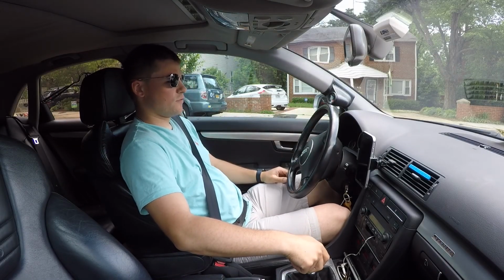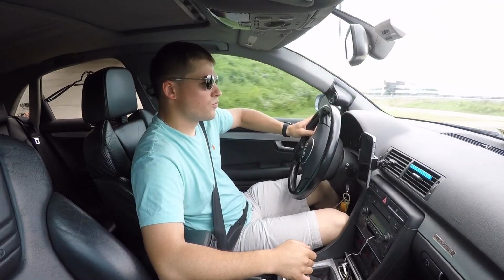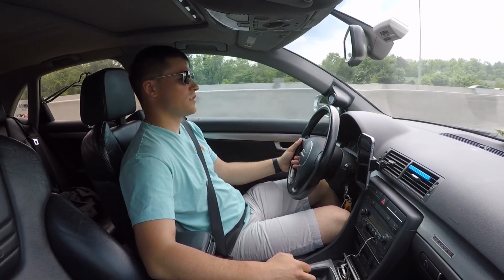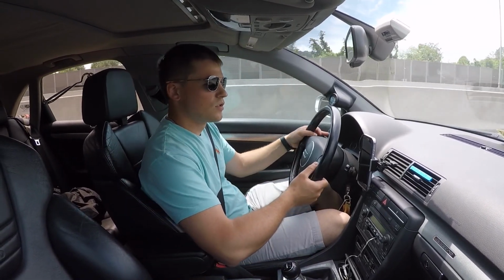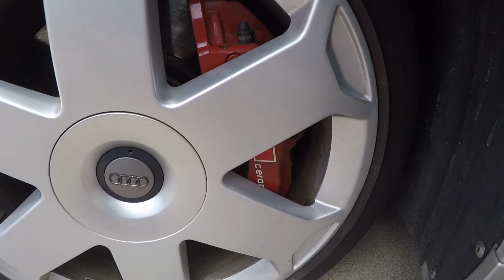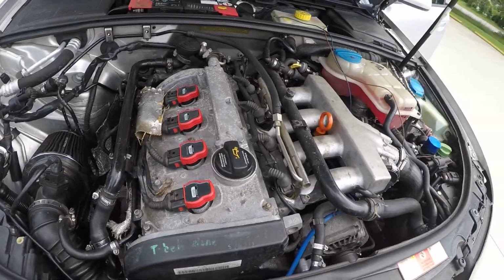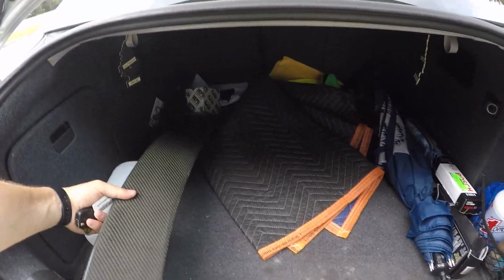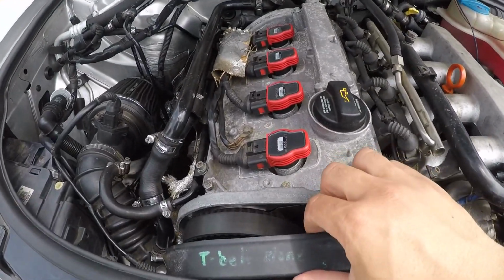2005 Audi A4 B6 1.8T Quattro Review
Hello everyone , this is a complete video of my A4 B6 1.8T with a TT engine fully described, thank everyone for watchig an don't forget to like share and subscribe for upgrades in the future!

THIS IS PART ONE OF WATER PUMP REPLACE